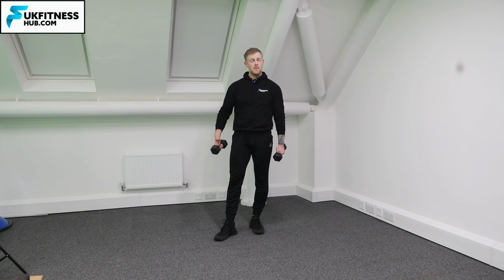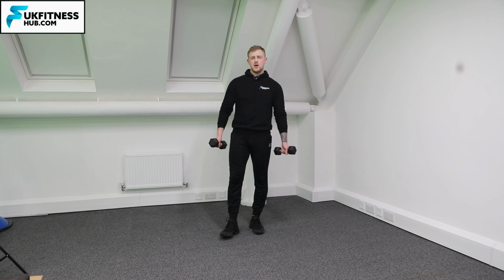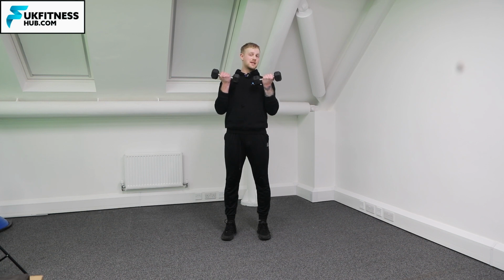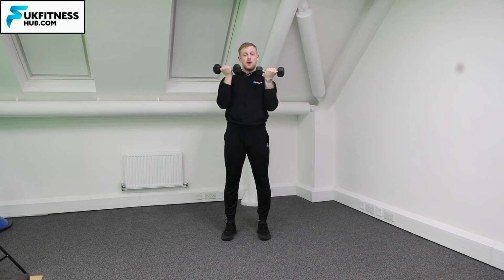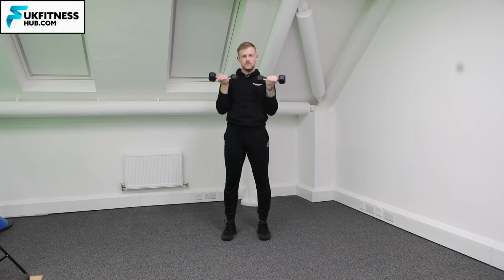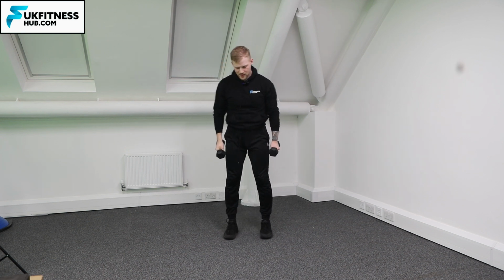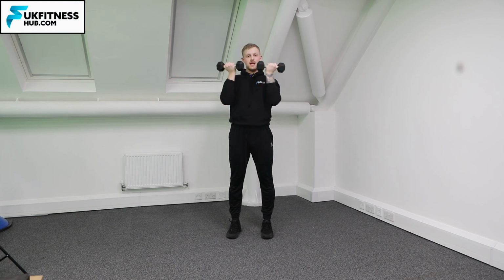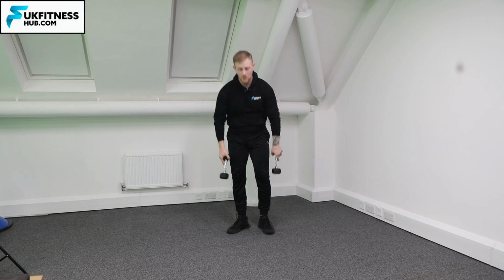Exercise Tutorial: Combo Bicep Curl And Shoulder Press (Supination)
Stand with dumbbells in your hands and curl the dumbbells up with palms facing forward.
At the top of the curl, press the dumbbells overhead.
Do not swing the weight up.